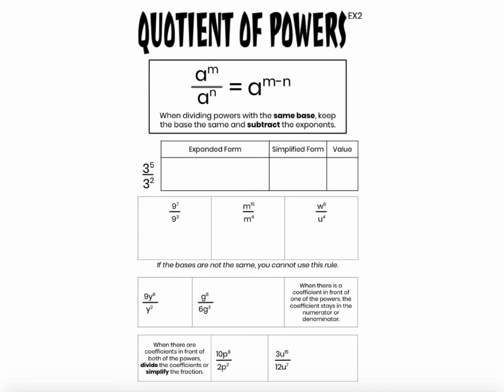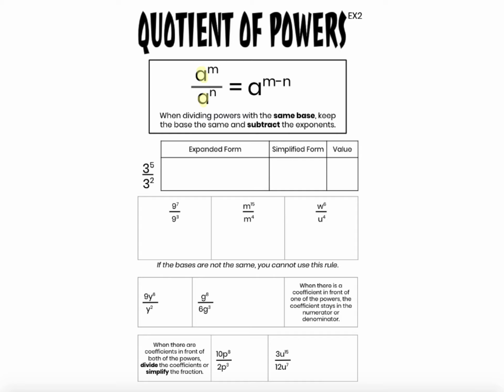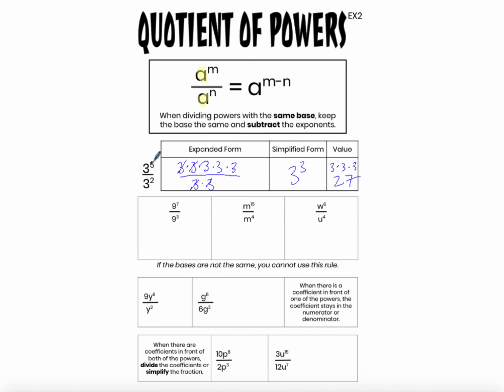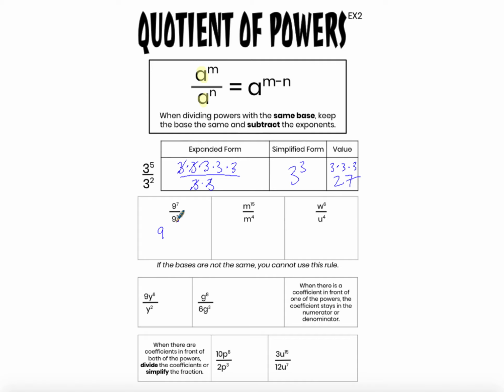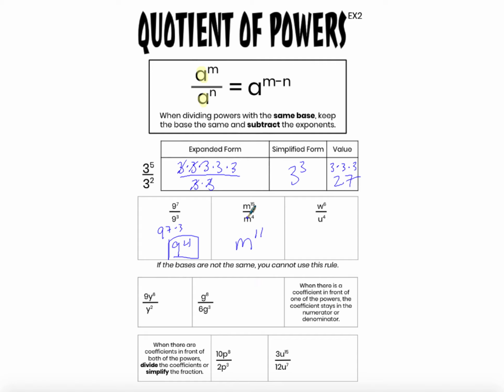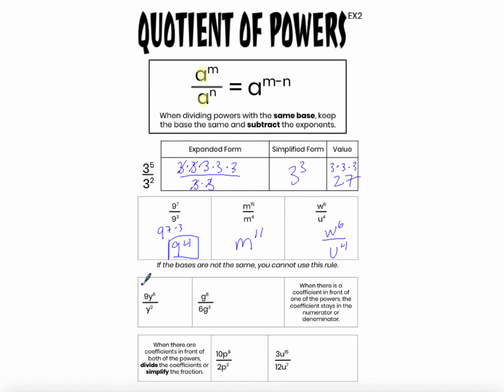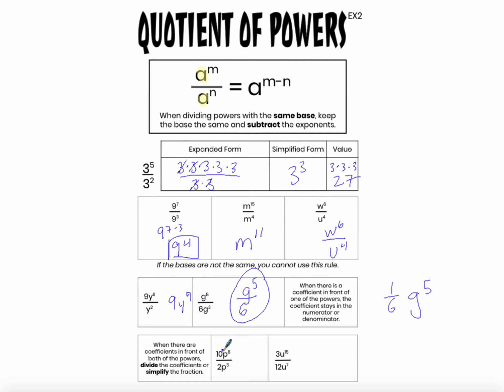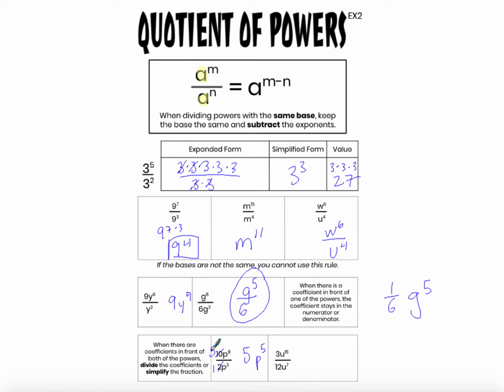EX2 Quotient Rule